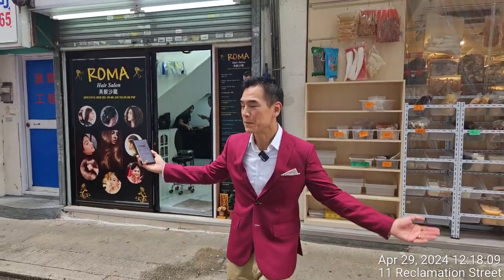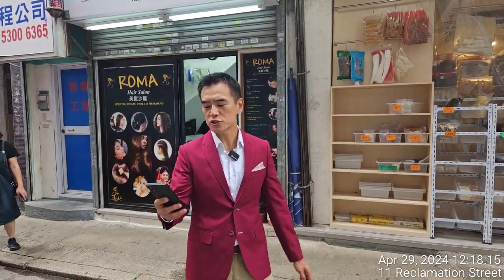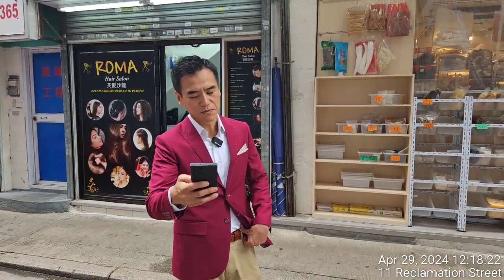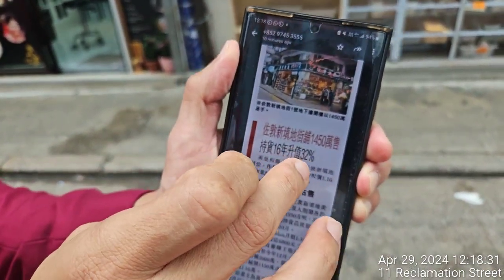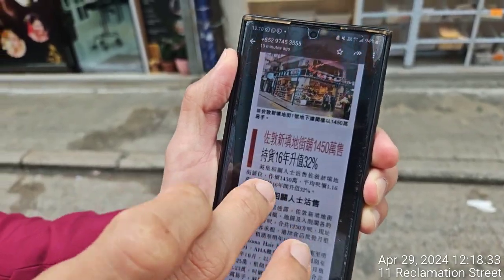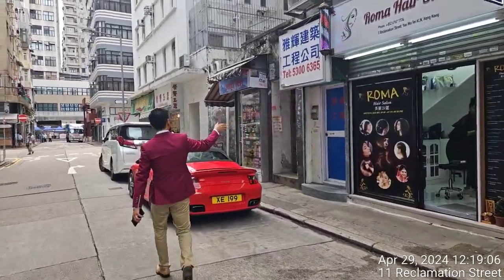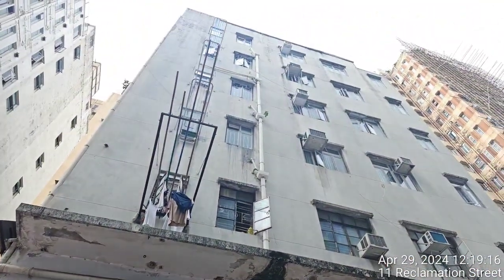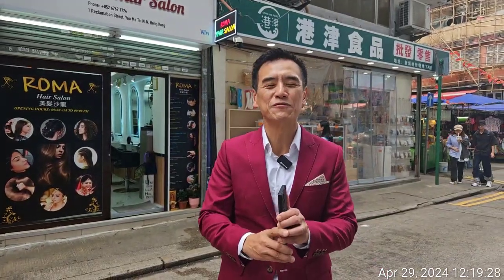New Reclamation Street Sold HK$14.5m